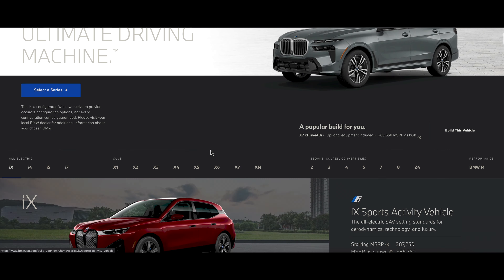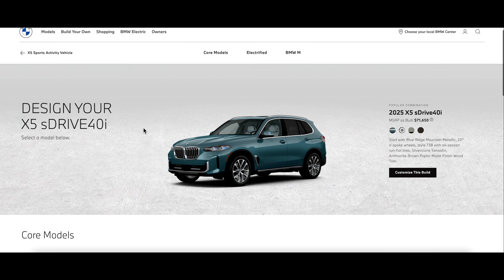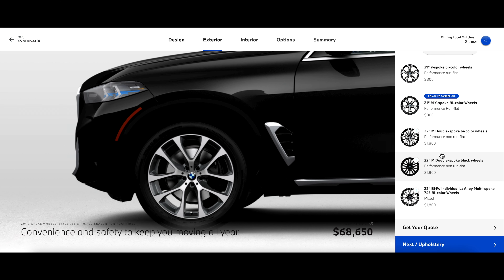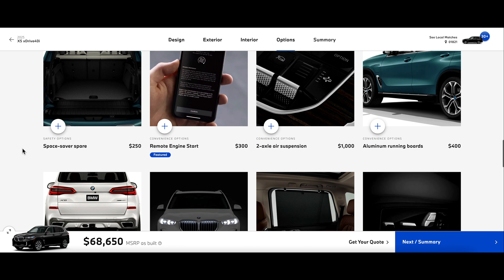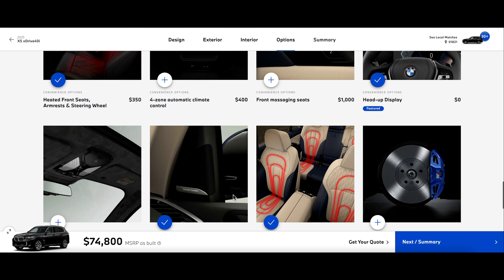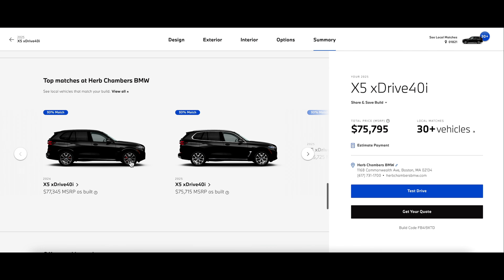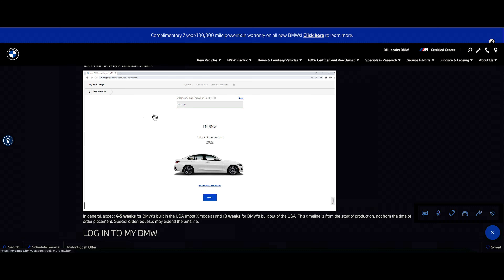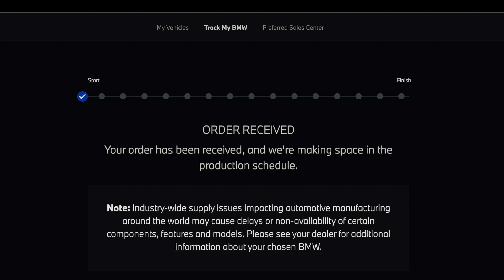How To BUILD, ORDER, & TRACK Your BMW! WATCH Before Buying!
► BMW X5/X7 All-Weather Floor mats

► BMW X3 All-Weather Floor mats

► Top Selling BMW Accessories

► Chapters